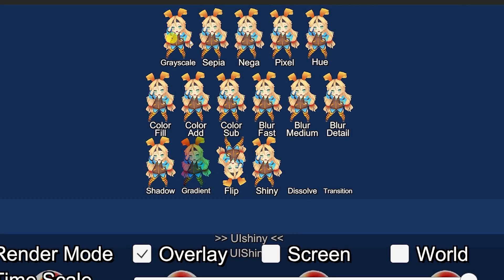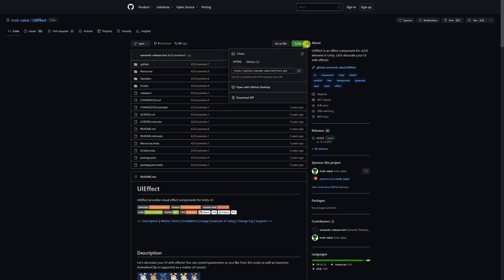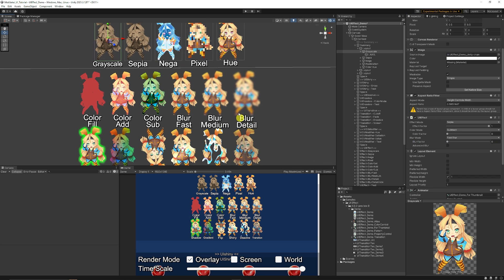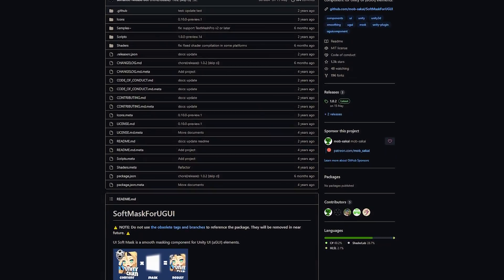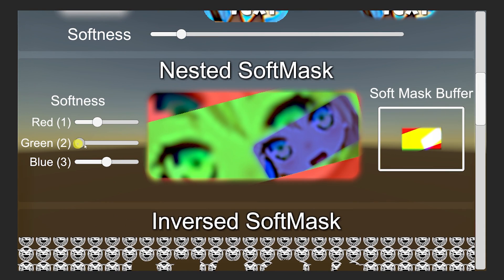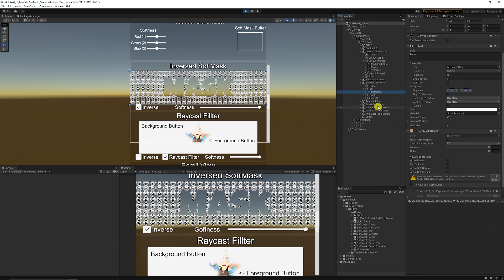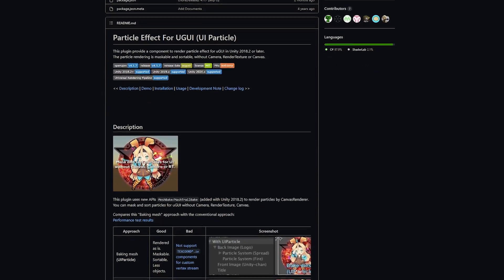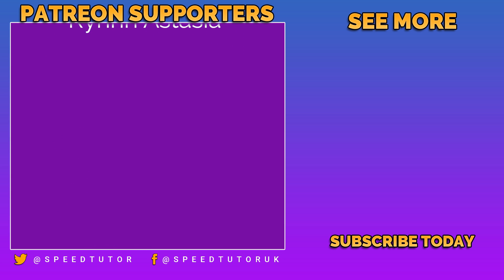Best FREE Unity UI EFFECTS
Do you want the best selection of FREE UI Effects for Unity? Lets look at Mob-Sakai's selection of UI blurs, greyscale, negatives, dissolves, transitions, soft masks, shines and so much in here! Let me know if you have any awesome suggestions too! :)

00:00 Intro
00:54 UI Effects Setup
02:08 UI Effects Usage & Examples
04:13 Soft Mask Setup
05:14 Soft Mask Usage
08:15 Unmask & UI Particles